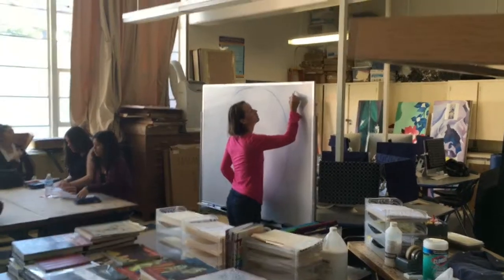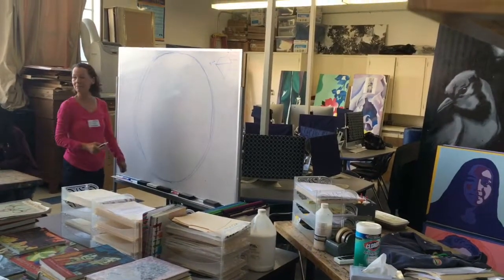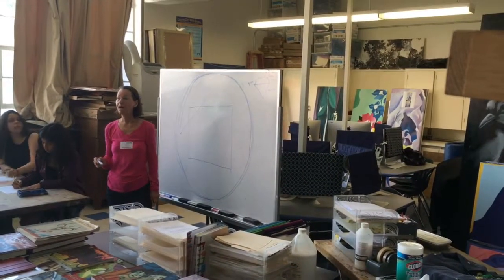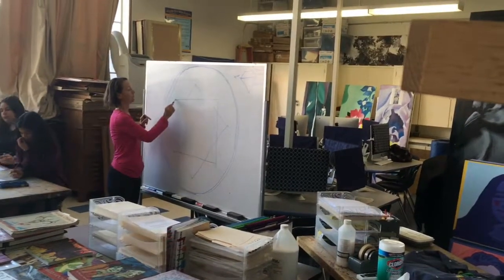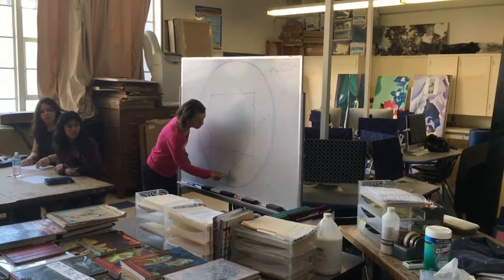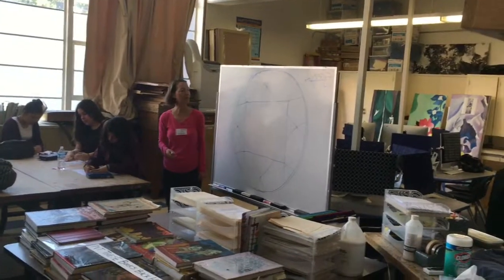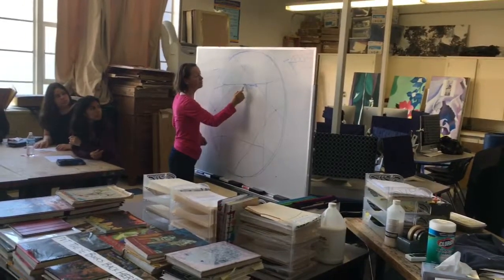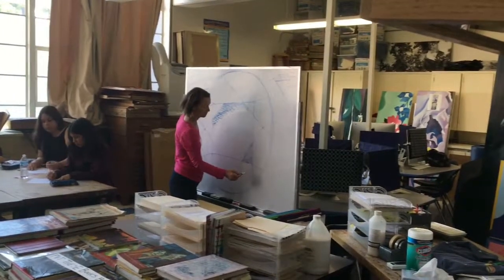SP Harper’s Cut Diamonds PT 1